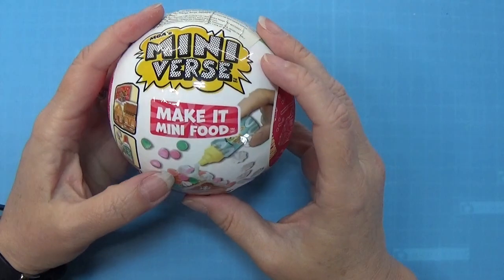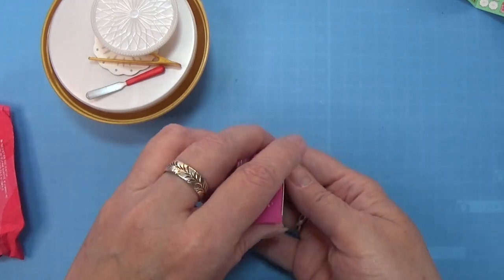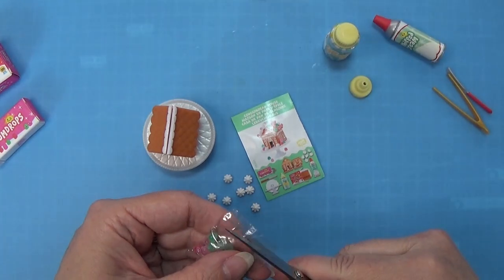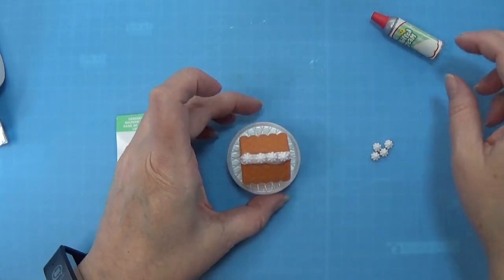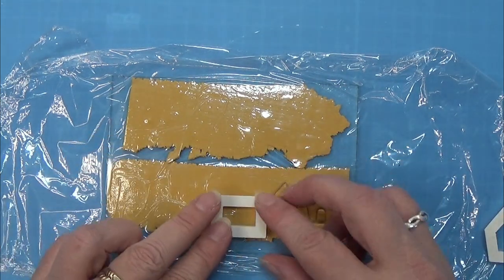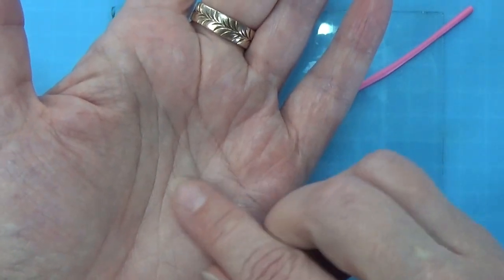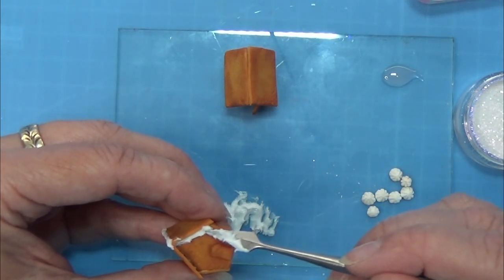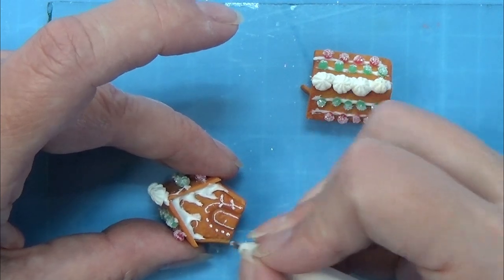The Mini Verse Holiday Series 1 - ball 1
Opening a Mini Verse Holiday Series 1 ball, and making what is inside of it, and then making it of polymer clay - fimo/cernit in 1:12

Please do like my video if you like my content and like to see more of it  ❤️